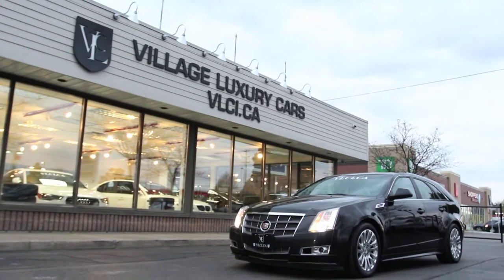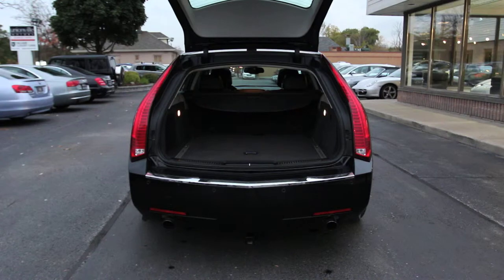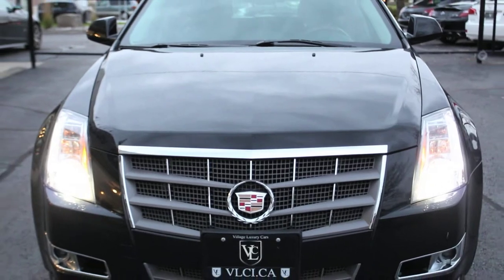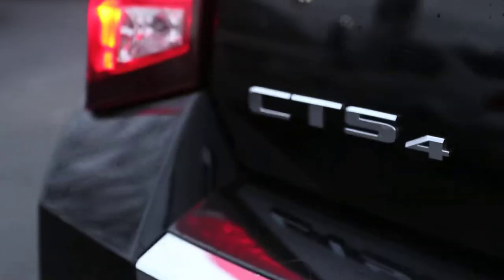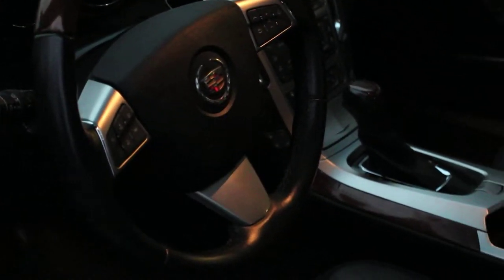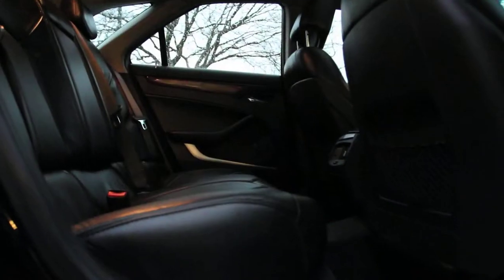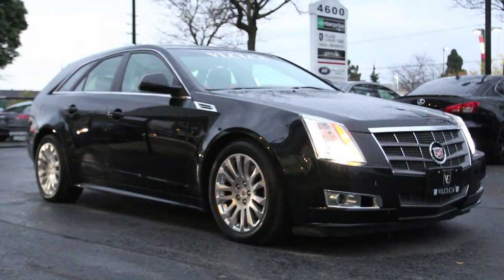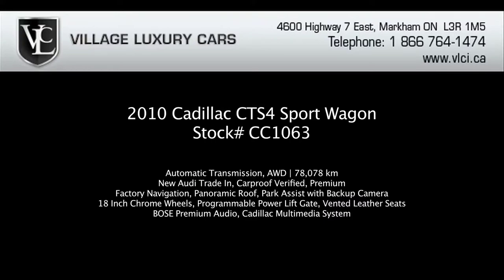2010 Cadillac CTS4 Sport Wagon in review - Village Luxury Cars Toronto